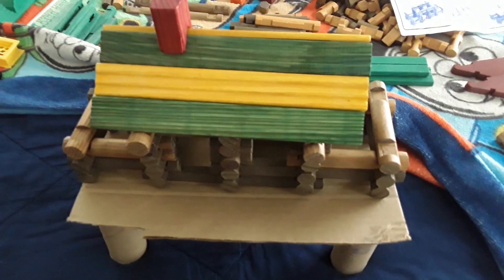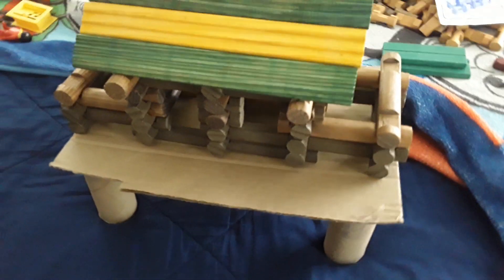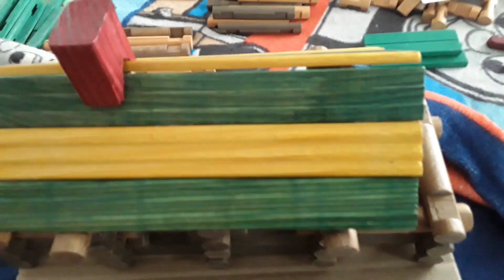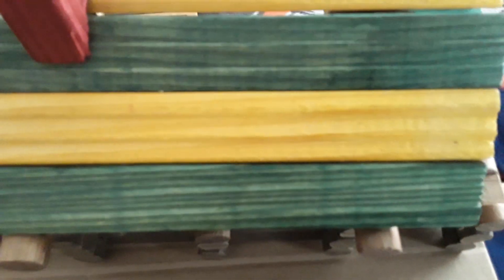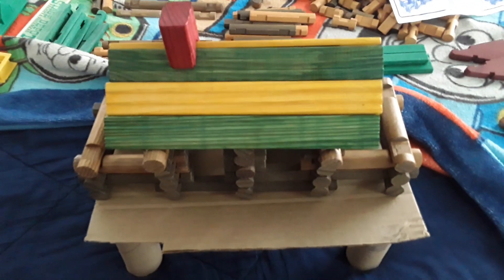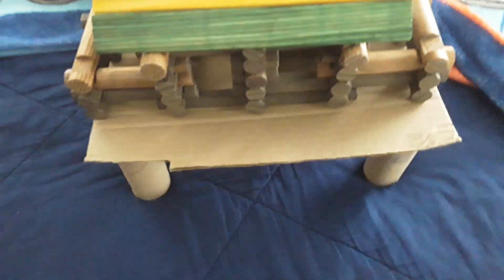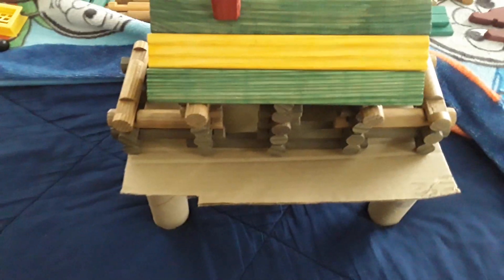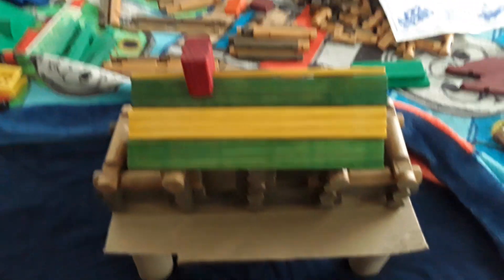L-114 Cabin Review by Lincoln Logs!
I am having a lot of fun with this!